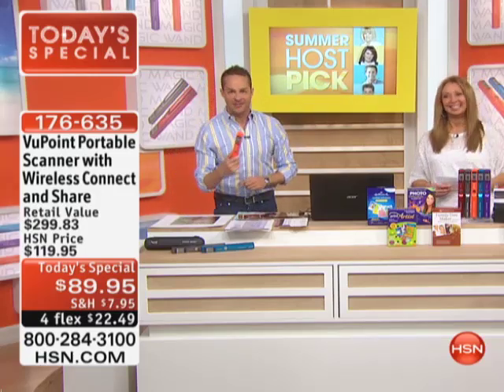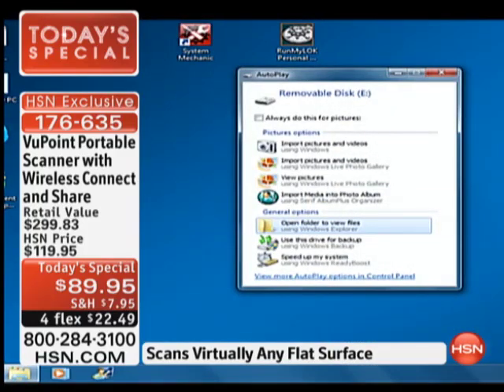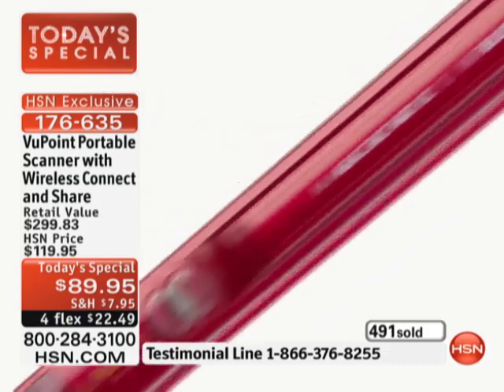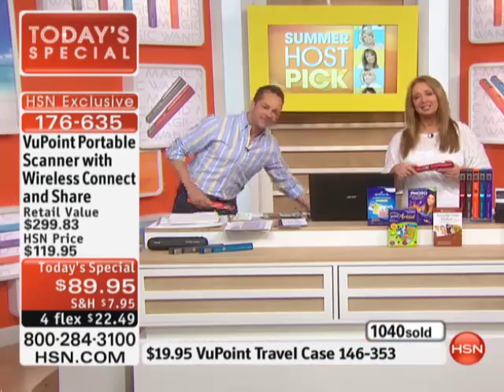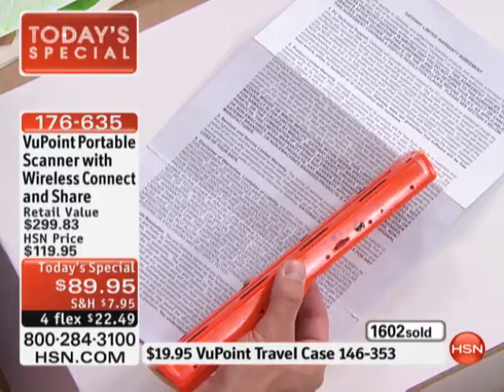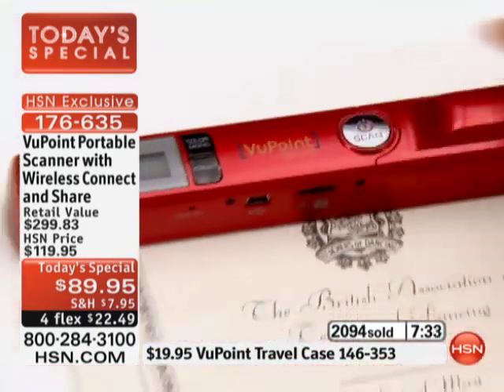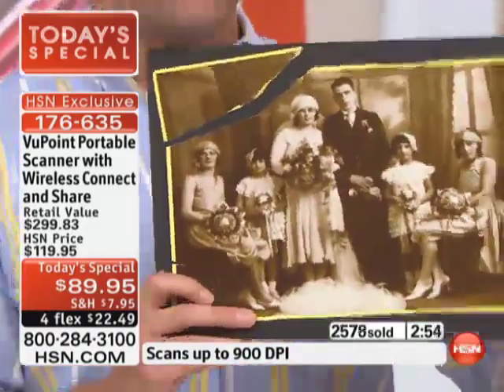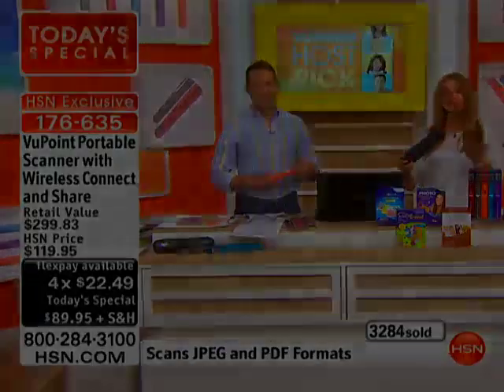Magic Wand Portable Scanner with Wi-Fi on HSN